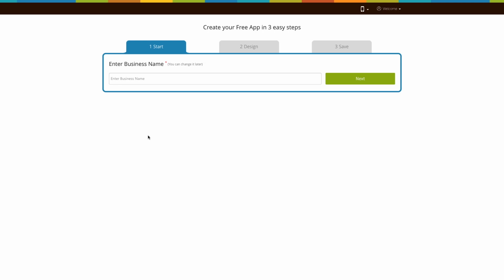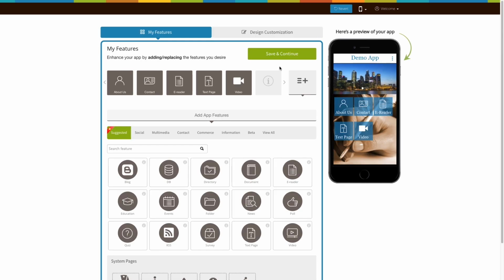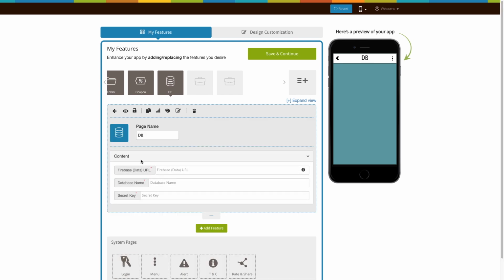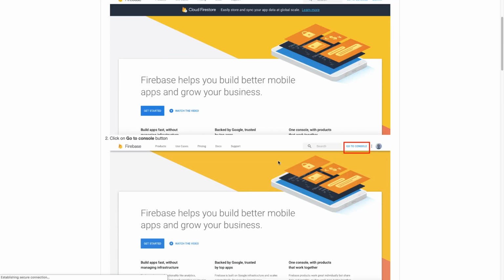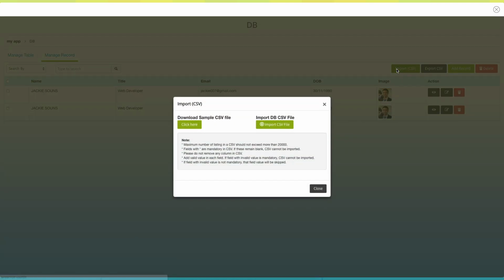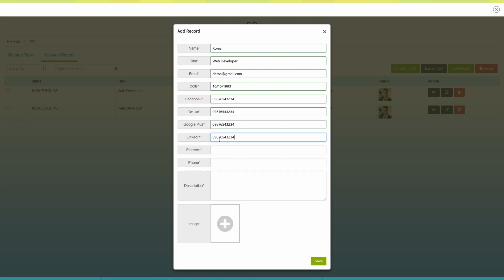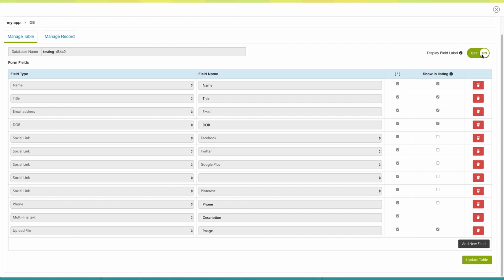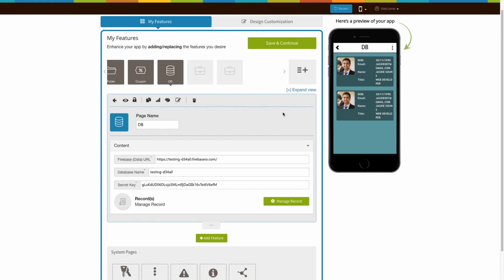How to add Database page into your app?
In this video tutorial, we will explain how to add Database page into your app.